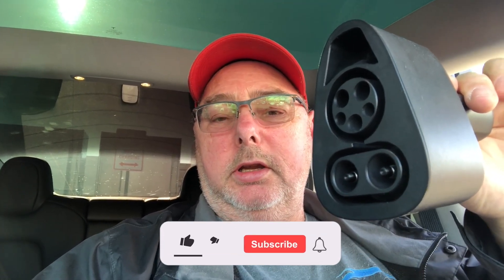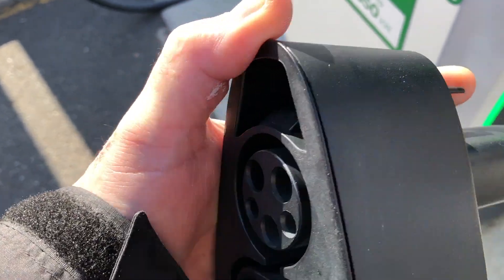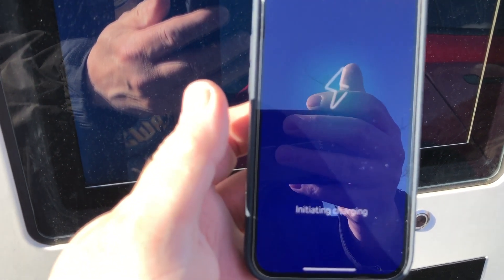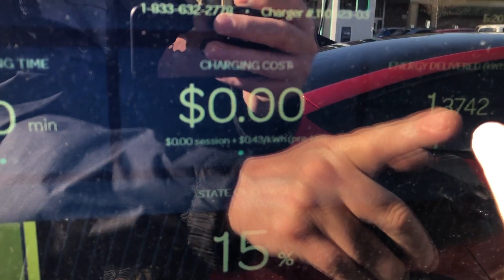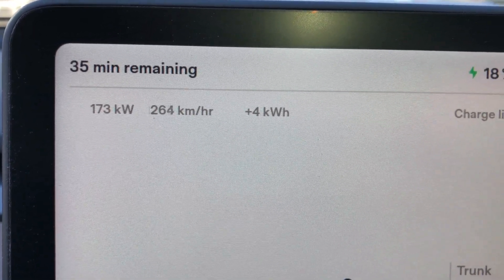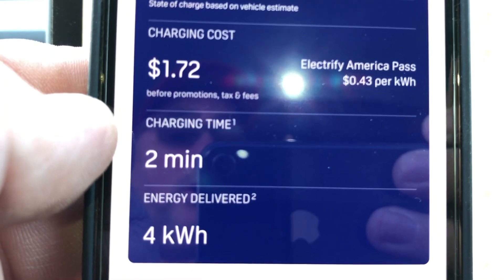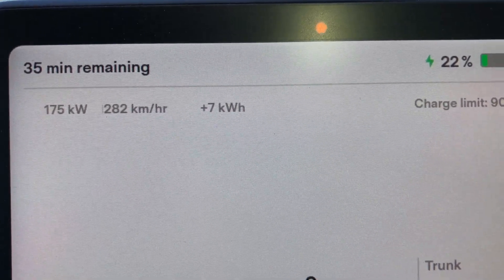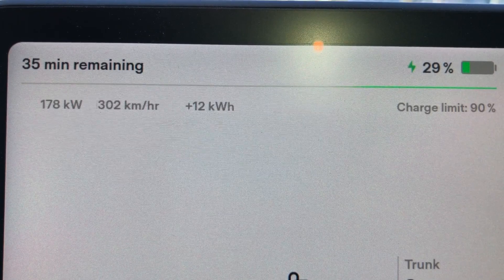Tesla CCS 1 Adapter charging at Electrify America: Unexpected Results! (183kW)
In this video I used my new Tesla CCS adapter to charge at a electrify America 350 kW charger. I got over 178kW charging my Tesla Model 3 Long Range. Amazing Results.

Tesla ccs adapter allows you to charge your tesla model 3 or model Y at any CCS charger like Electrify America or EVGo. It's so fast. I'd recommend it over charging at a v2 Tesla Supercharger as they  are limited to 150kW and may be shared.

Registered Project Name:         Tesla CCS 1 Adapter charging at Electrify America: Unexpected Results! (183kW)
License Date:                    April 28th, 2022